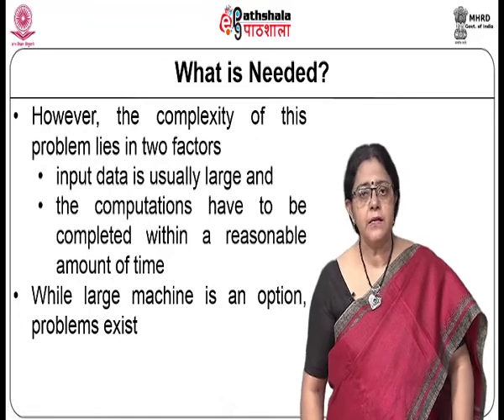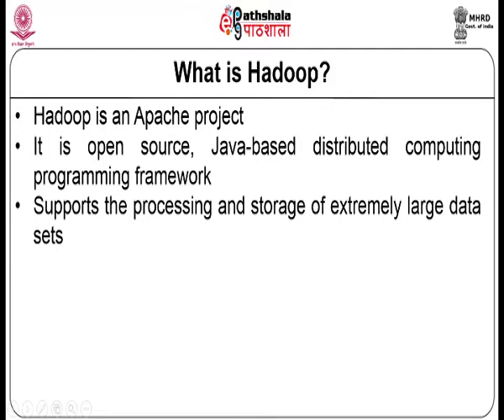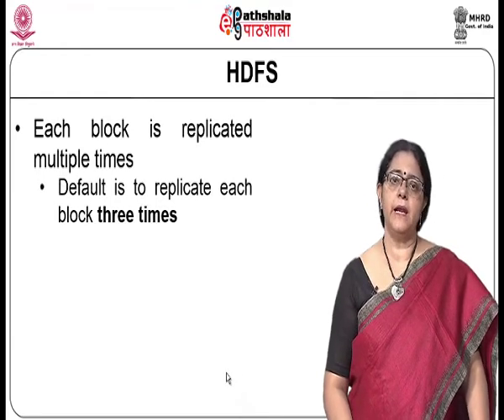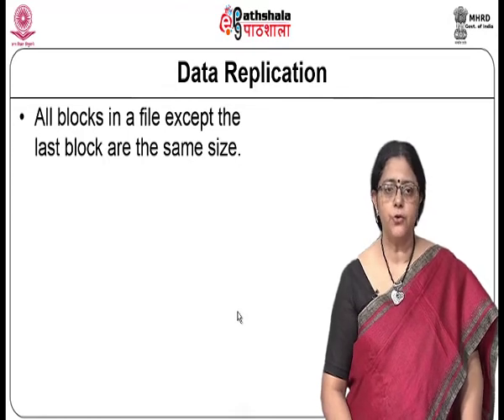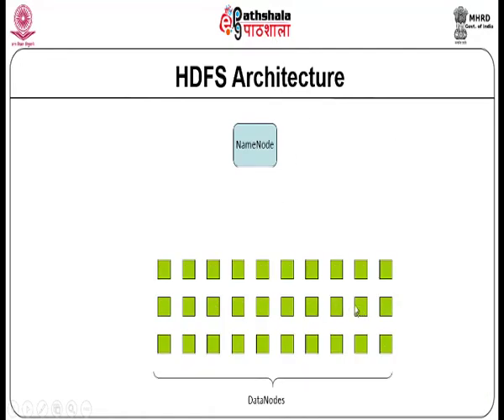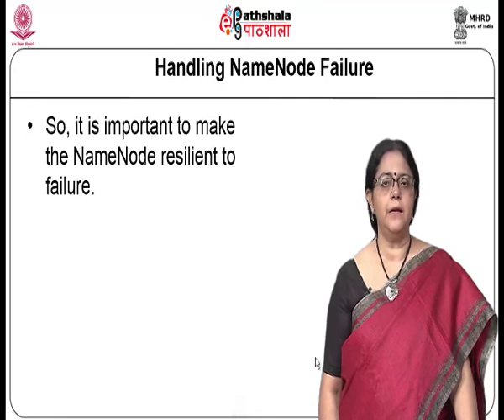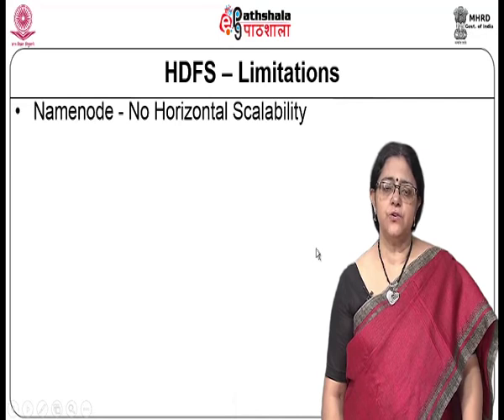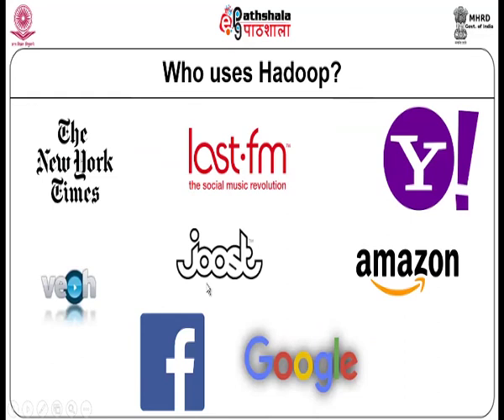Cloud Storage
Subject :Computer Science(PG)
Course  :Cloud Computing